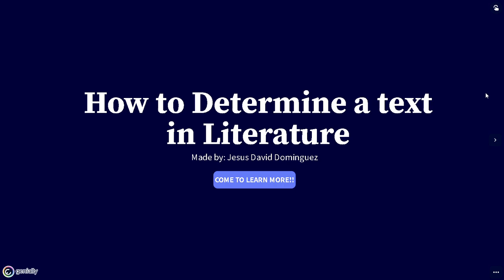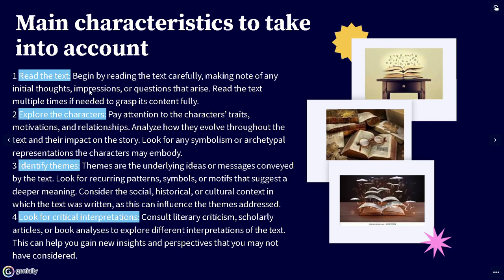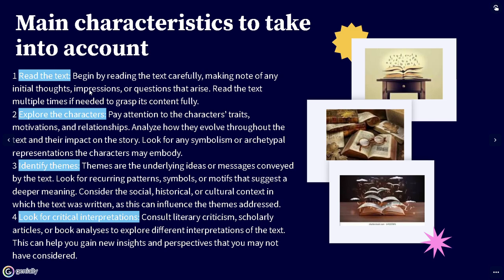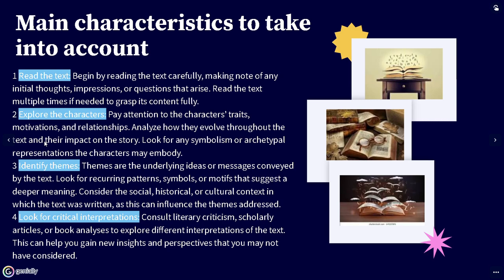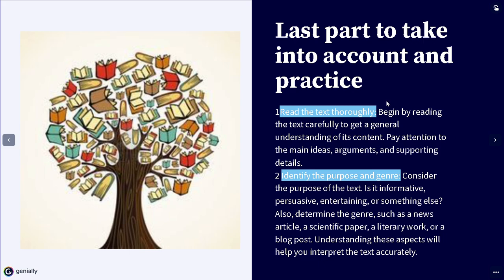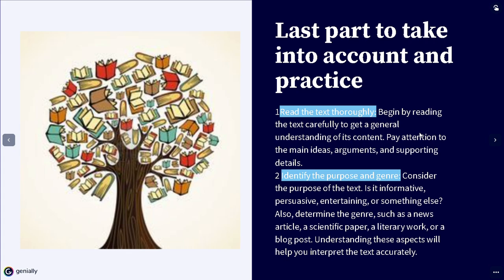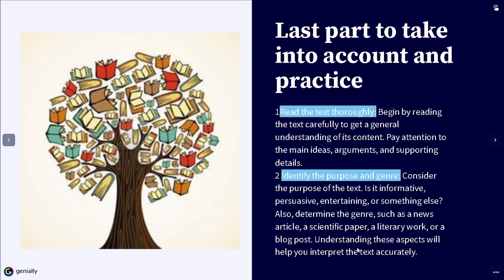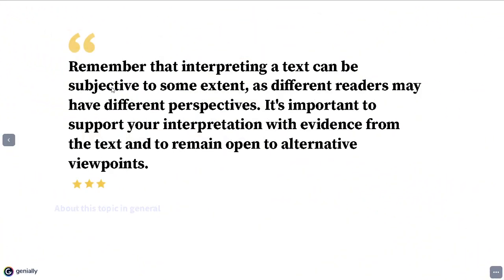📖🧠 How do we determine a text in literature?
In this video, you will learn how to analyze and identify the essential elements of a literary text, including:
✅ Theme
✅ Structure
✅ Literary devices
✅ Tone and purpose
✅ Context and meaning

Understanding literature is more than just reading words — it’s discovering the deeper message behind every text. ✨

Perfect for students, teachers, and literature lovers who want to improve their analytical and critical thinking skills.

What is your favorite literary text and why?